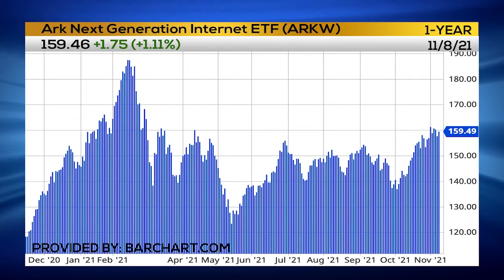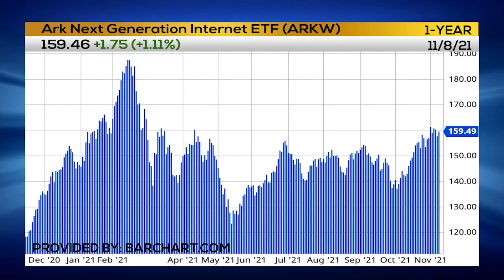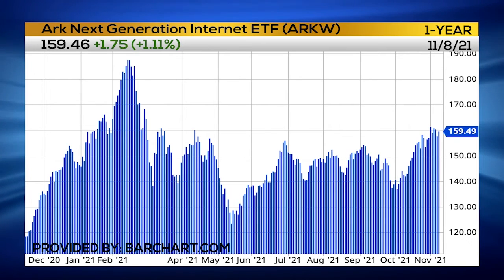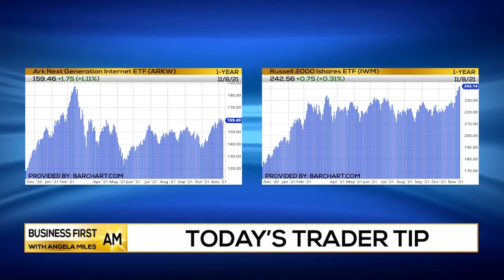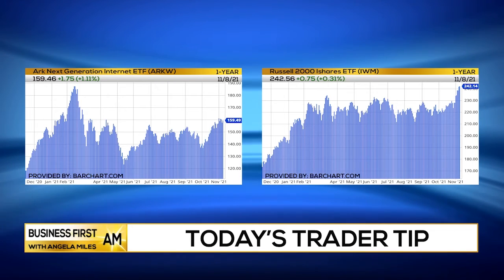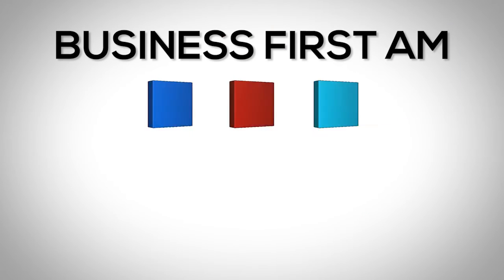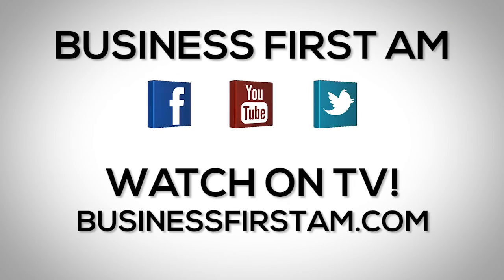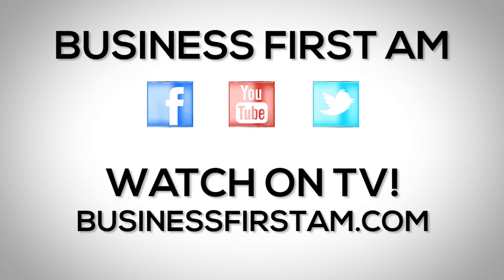This Sector Should Be In For A Great Holiday Rally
Chris Vermeulen, Founder of Technical Traders